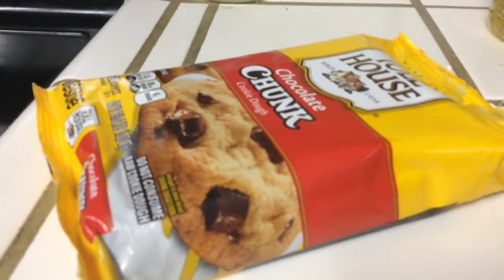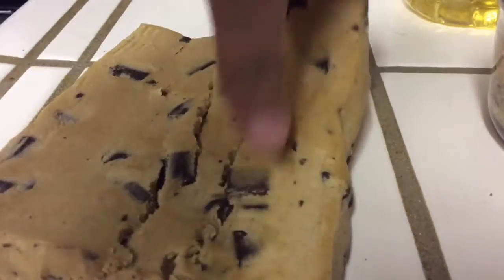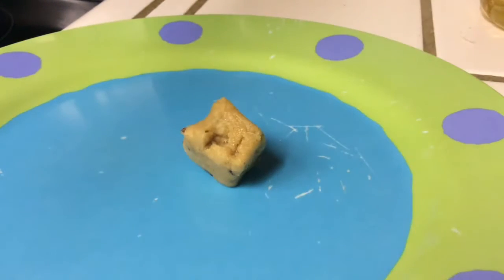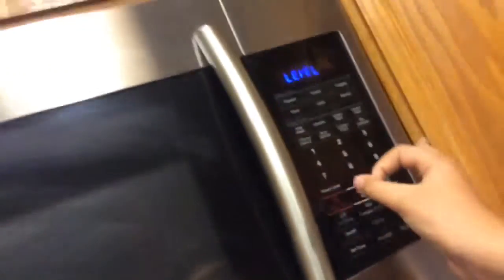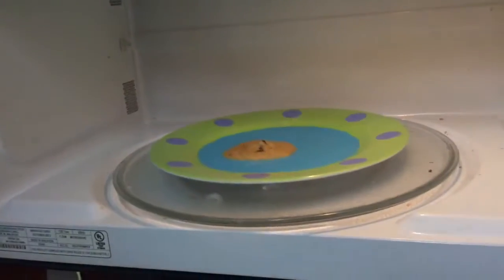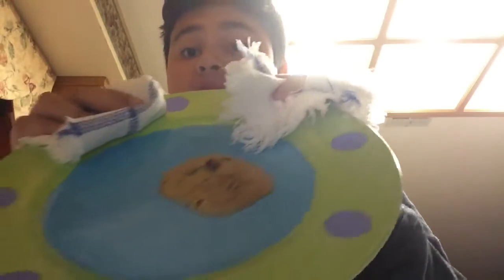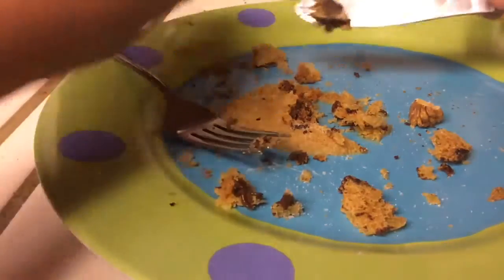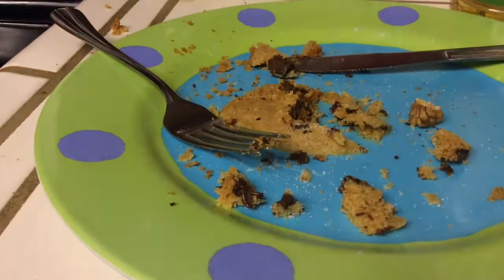Faggot Microwaves Food Part 1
Satri is here with a food type and he is trying to figure out if it will bake in a microwave, give this a thumbs up and also show other people to check this out and watch me fail in life! Ok see you kiddos in the other side!